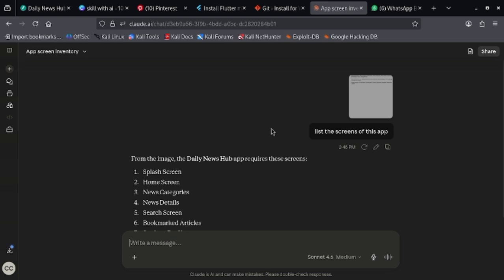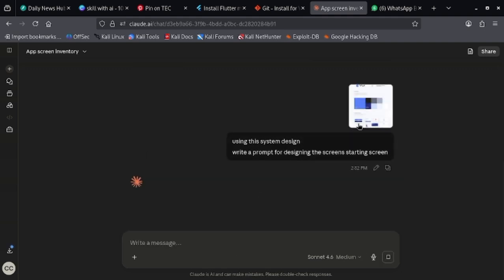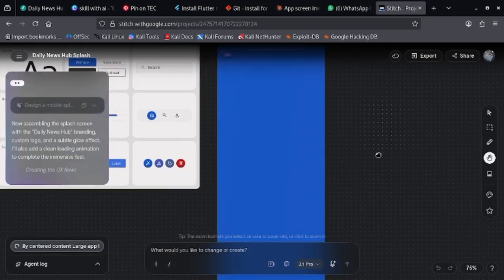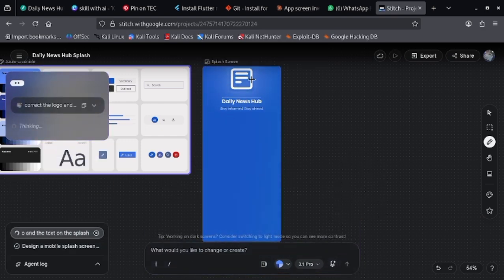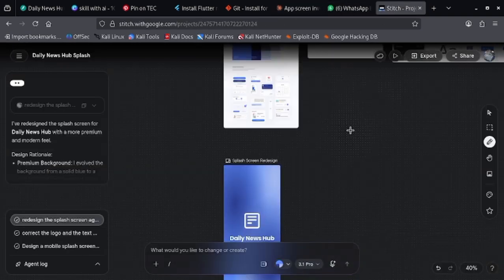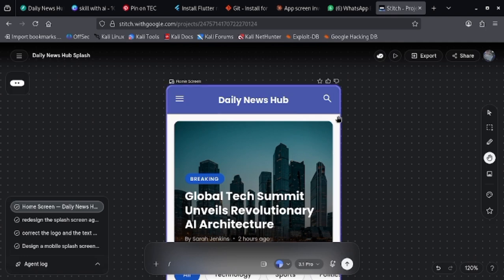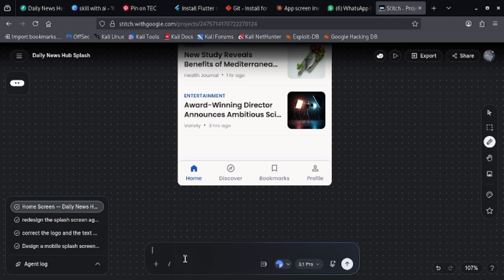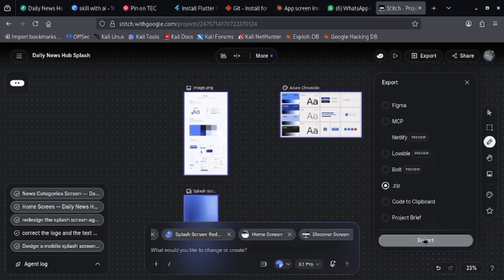Mobile App design using Google stitch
Design a mobile UI using Google stitch